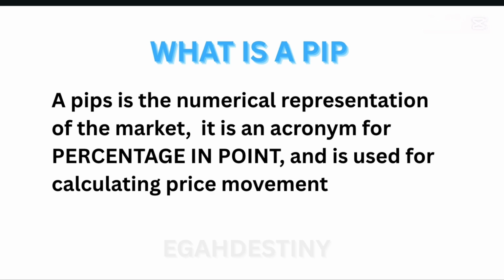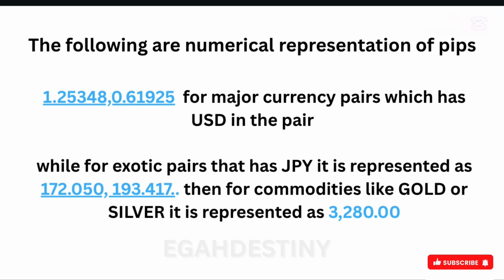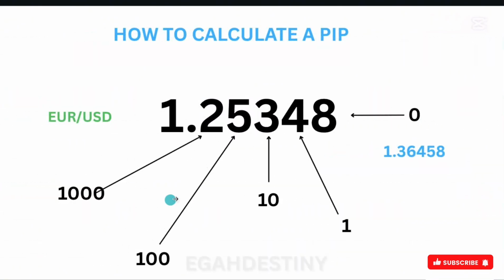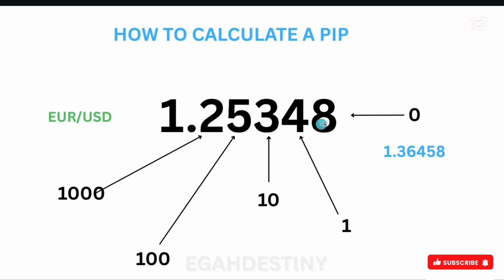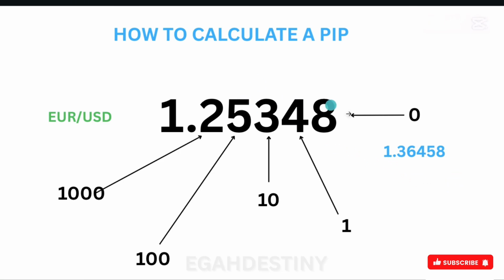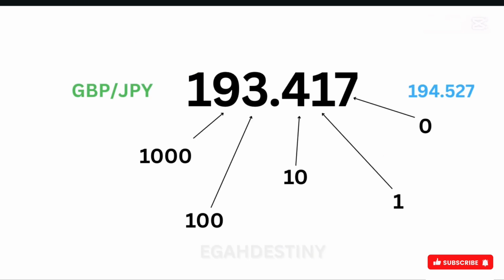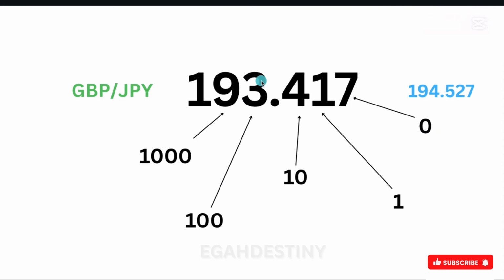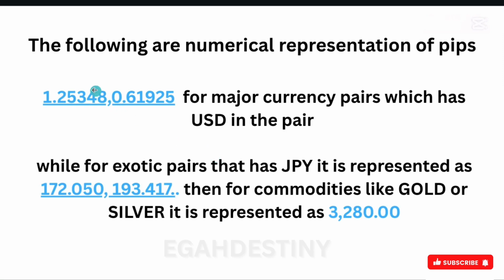WHAT IS A PIP! (how to calculate a forex pop)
How to calculate a pip .. this video gives beginners guide on the forex market on how to calculate a pip movement..